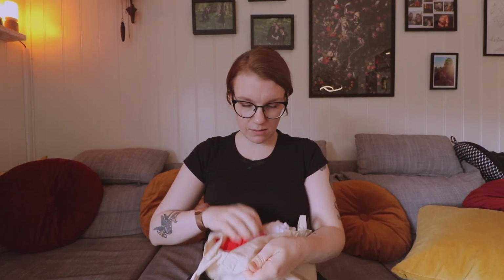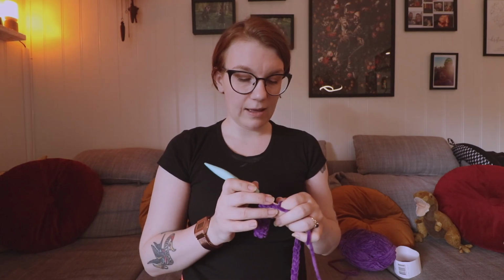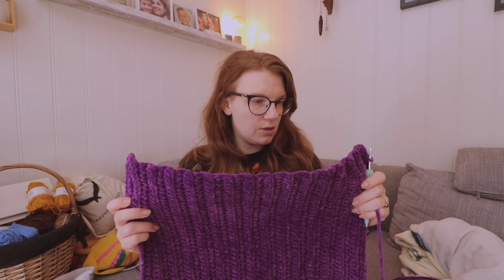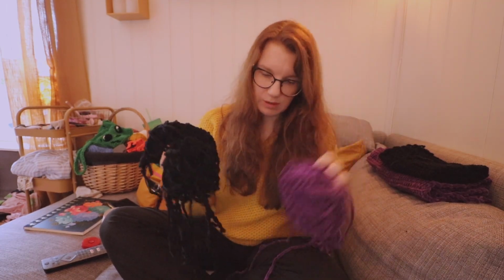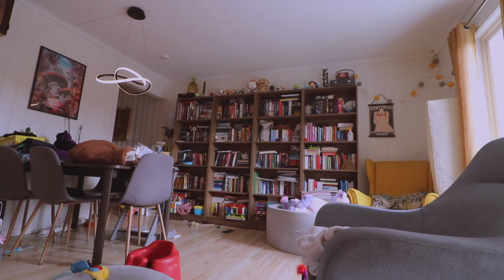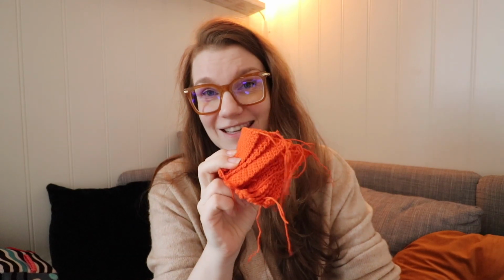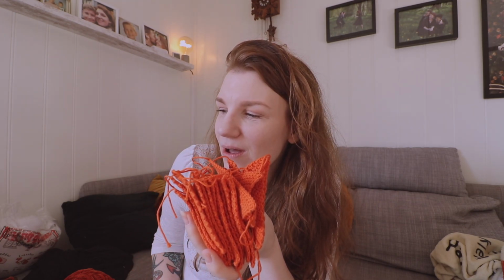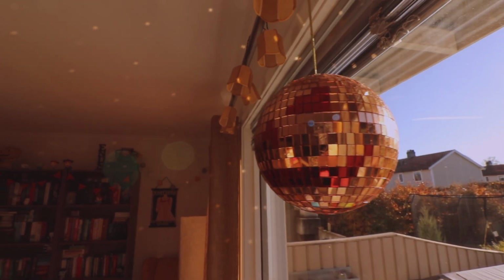Making Halloween Home Decor 🧶 Crochet Vlog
Happy Halloween! Decided to crochet some new fall/Halloween decor for our home and documented the process!🎃

You can find me here:
Lealunelle Etsy store 🧶